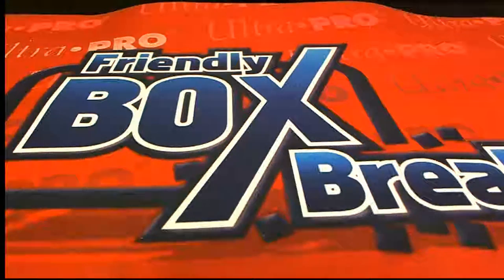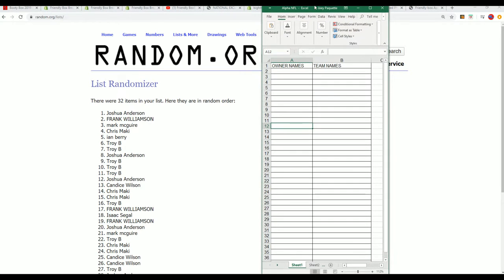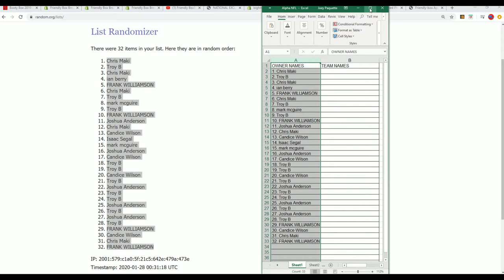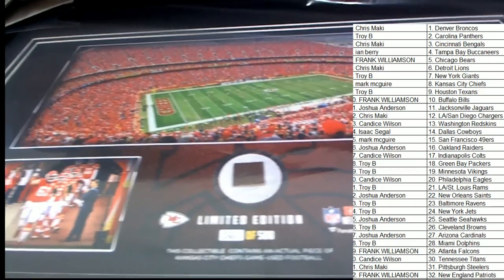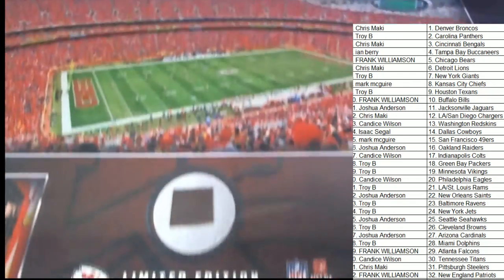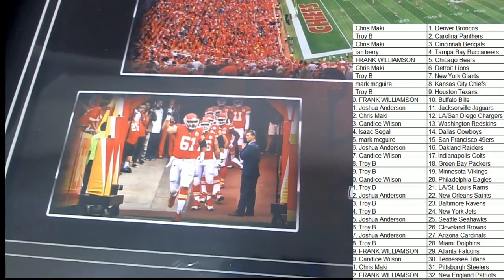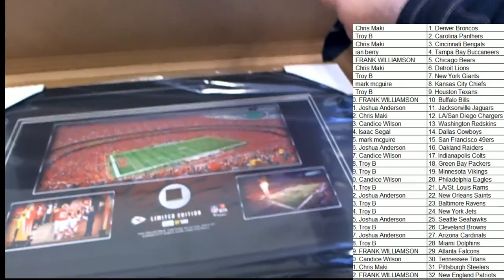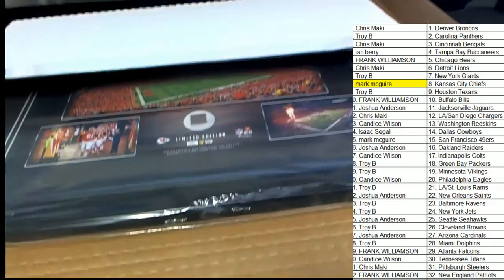2019 NFL Framed Stadium Collage ID STADIUMCOLL103